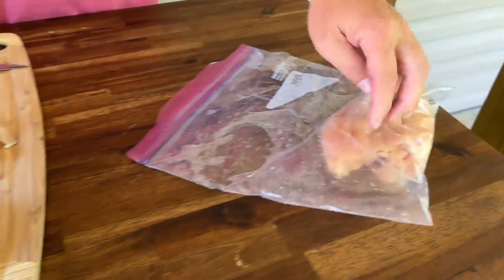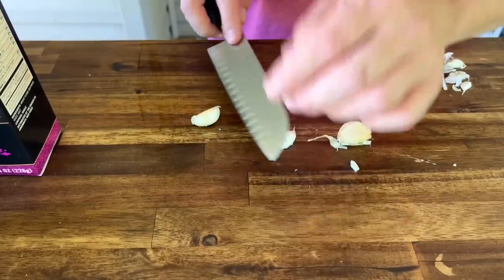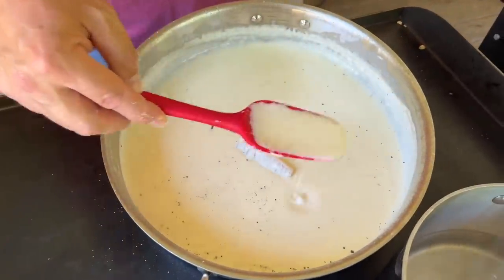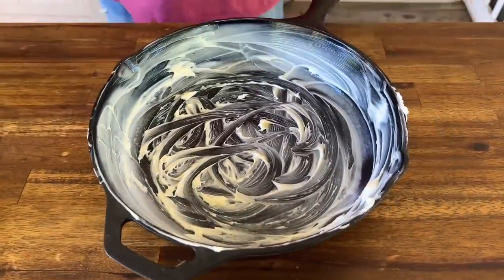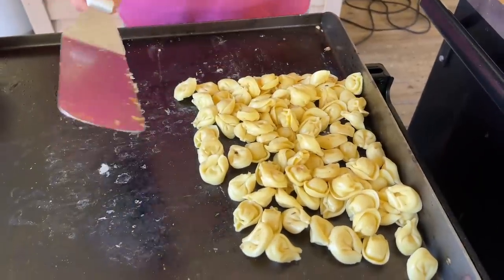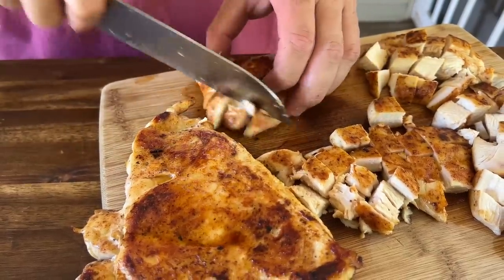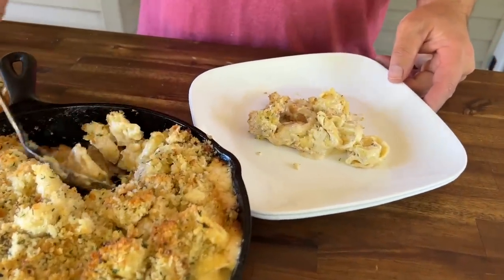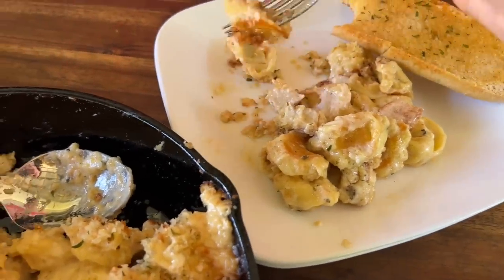Blackened Chicken Alfredo Tortellini on the Griddle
Want an out of the box griddle dinner recipe?  Try this Blackened Chicken Alfredo Tortellini with a homemade Alfredo sauce!  My kids and wife LOVED this Alfredo tortellini recipe that went from the griddle to the oven.

Start by making an easy homemade Alfredo sauce with heavy cream, butter, and parmesan cheese.  Then, while the sauce is thickening, cook some blackened chicken breasts on the griddle.  Add the tortellini pasta to a pot of boiling water and cook until done.

This Blackened Chicken Alfredo Tortellini would be fantastic with just the chicken, pasta, and sauce, but you know that we have to kick things up a notch, so we turned this into a griddle to oven recipe and made a pasta bake!  We added all of the ingredients to a Lodge cast iron skillet and topped with a simple panko breadcrumbs topping.  Bake it in the oven for one fantastic tortellini pasta dish!

Theflattopking.com

MY FAVORITE COOKING TOOLS:
Wireless Thermometer
My Infrared Laser Thermometer
KitchenAid Artisan Series 5 Quart
Breville Smart Oven Air Fryer Pro

Cavender's All Purpose Greek Seasoning

PIT BOSS  Southwest BBQ Rub
PIT BOSS  Lonestar Beef Brisket Rub

KNIVES I USE:
HENCKELS Four Stars 7in Filet Knife
HENCKELS Four Star Utility Knife
VICTORINOX 6in BONING KNIFE

GRIDDLE MUST HAVES:
Meat Press Stainless Steel
Squirt Bottles
Melting Dome and Resting Rack

WEBER LINKS:
Weber Griddle Insert --
Weber 28in Griddle --
Weber Genesis S-435 —

SMOKER AND GRILL MUST HAVES:
Black Disposable Gloves
Weber Burger Press
Charcoal Chimney
OXO Good Grips Silicone Pot Holder